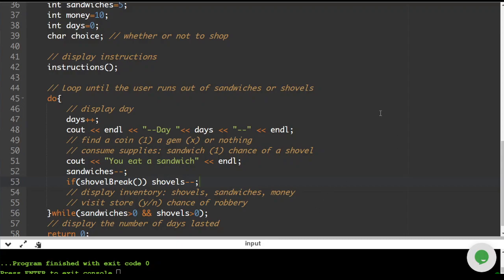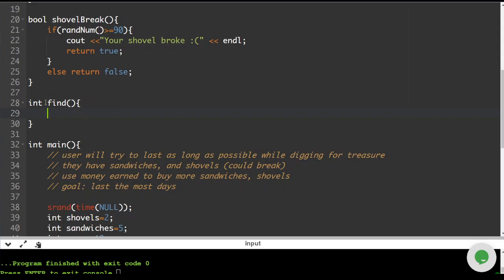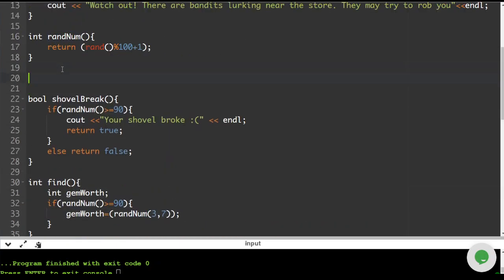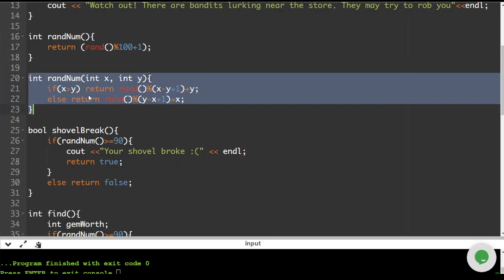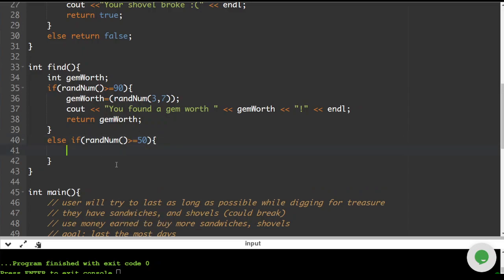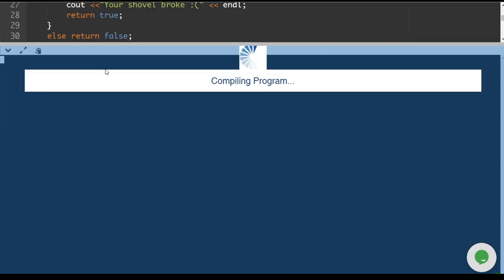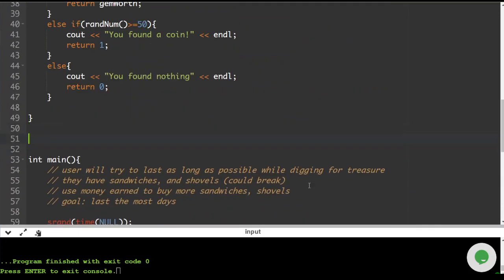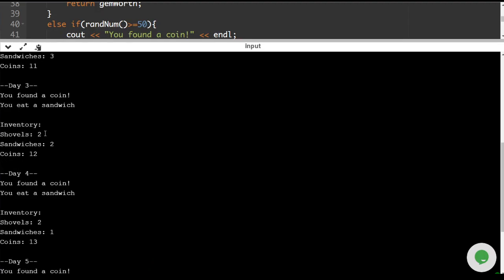C++ Functions Lesson 16 - Dig Game 2